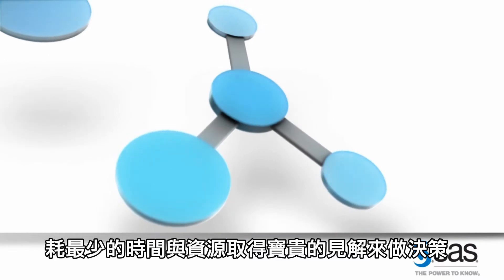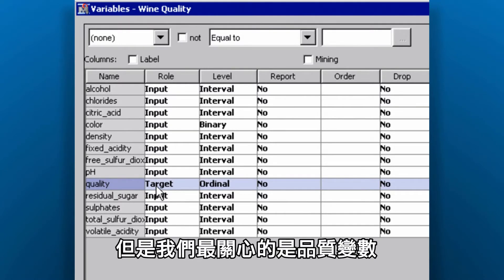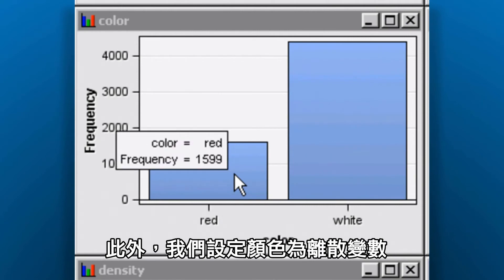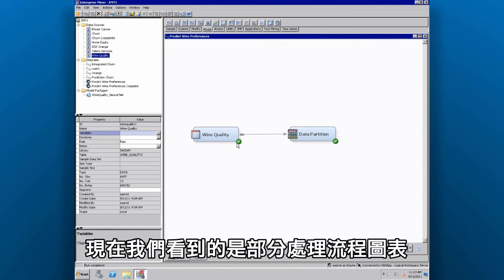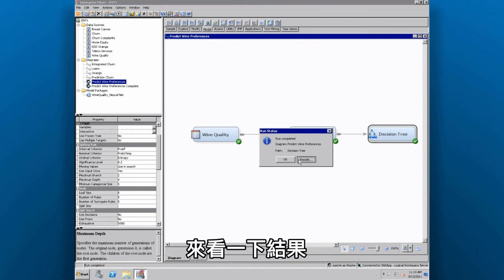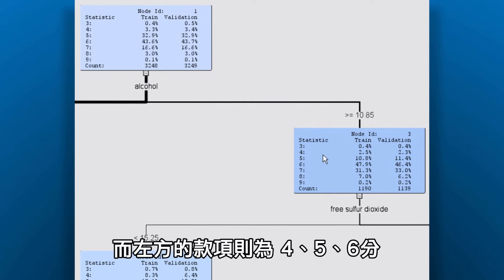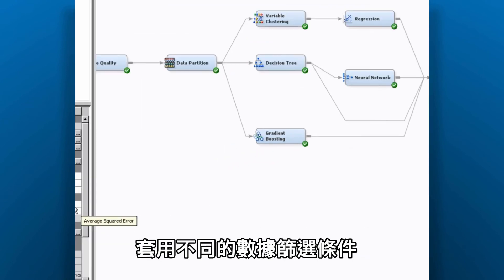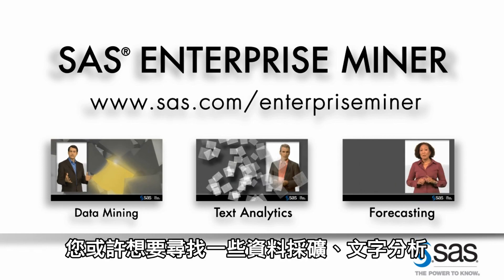[EM首部曲] SAS EM 上手容易的整合式資料採礦工具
一種紅酒有多達數十種變數，
若是有6,400種不同的紅酒，
那麼整個紅酒的出產品質會將要如何控管呢？
在這個案例中，
SAS Enterprise Miner將建立一個統計模型來預測紅酒的品質。
SAS EM提供豐富功能，
上手容易的整合式資料採礦工具，
可分析整個企業巨量的資料，
並建立與分享精確的預測性與描述性模型。